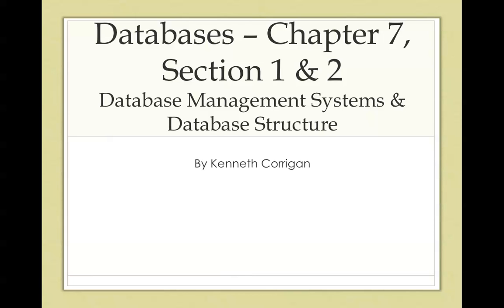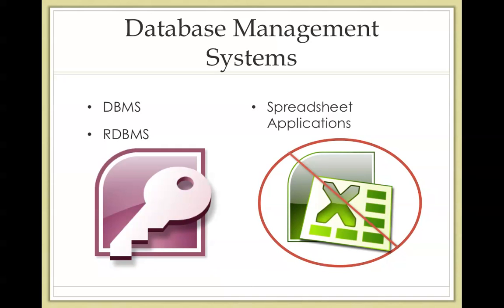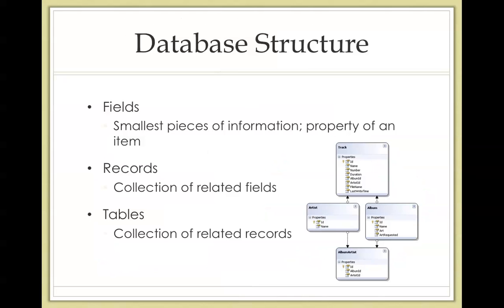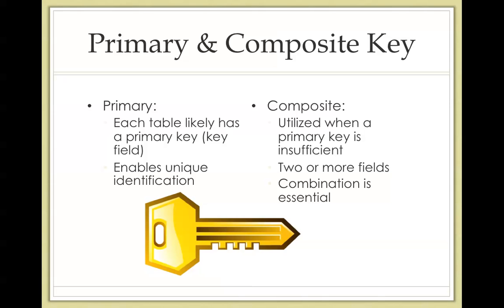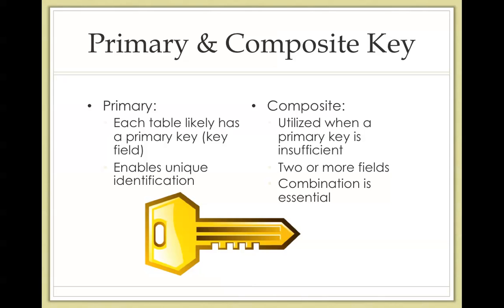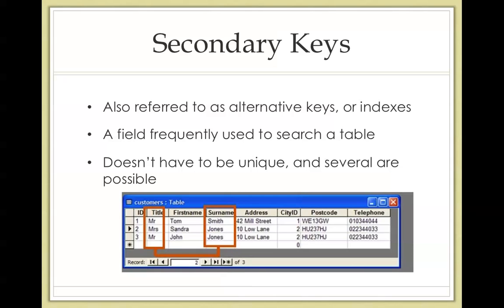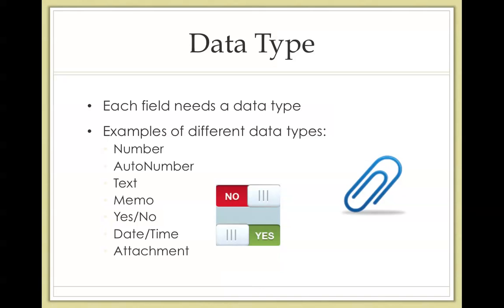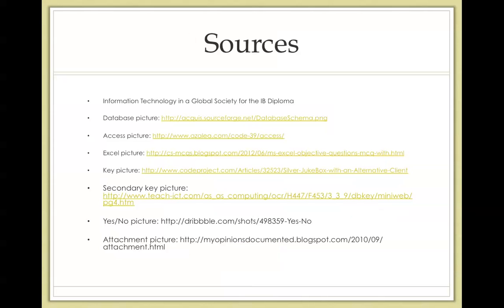Chapter 7: DBMS & Database Structure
Database Management Systems and Database Structure from Chapter 7 of ITGS for the IB Diploma.